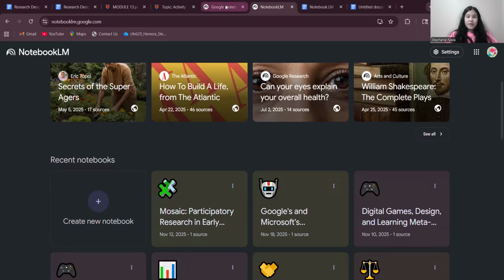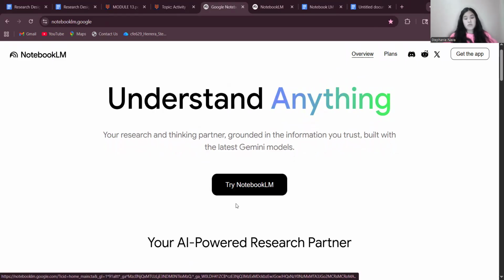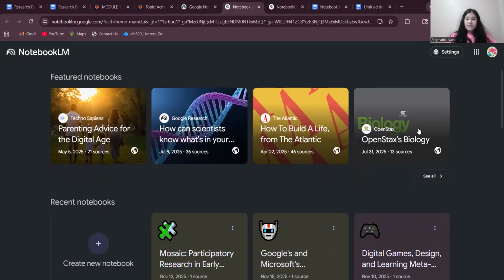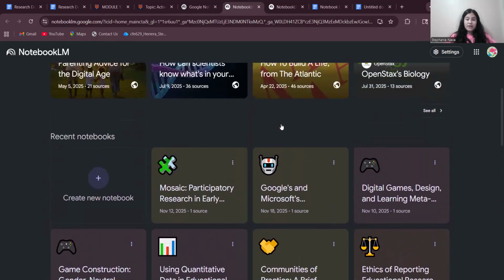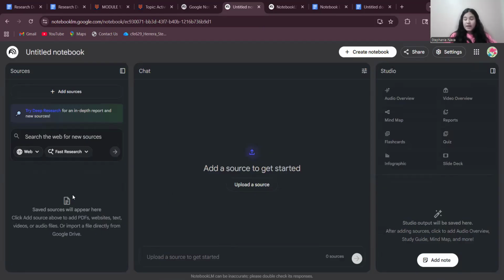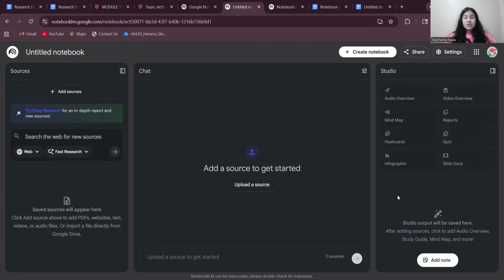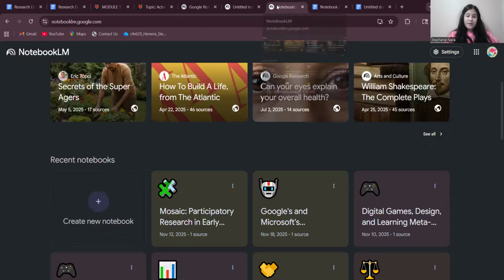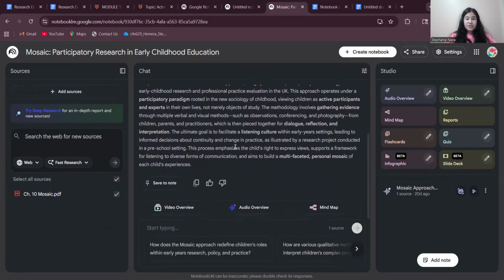Notebook LM - LDT 5003 Stephanie Nava